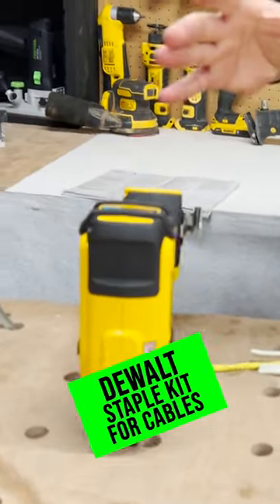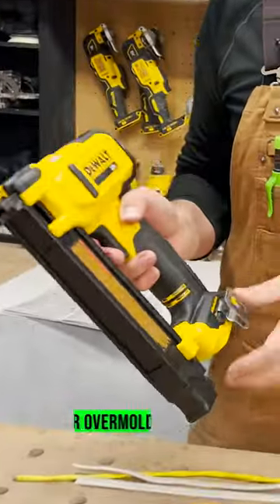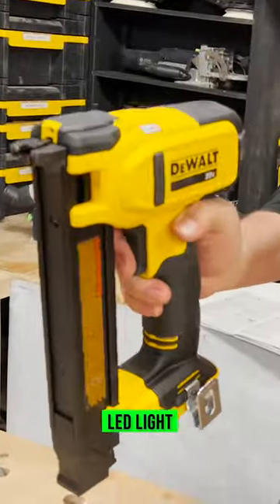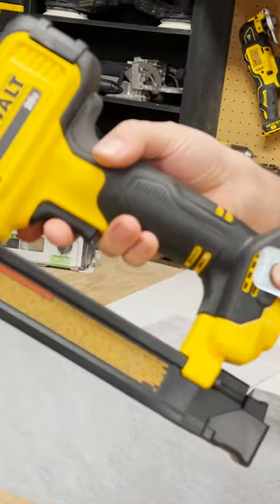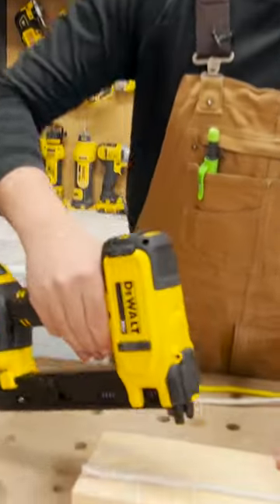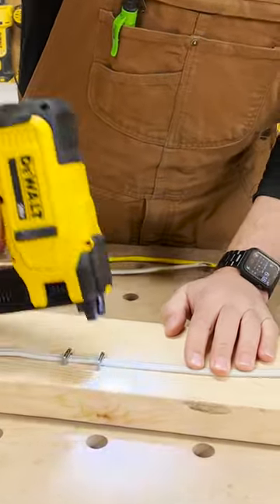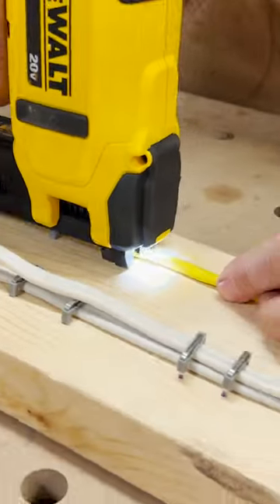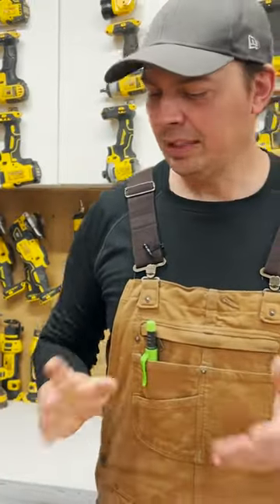Dewalt Stapler Kit for Cables